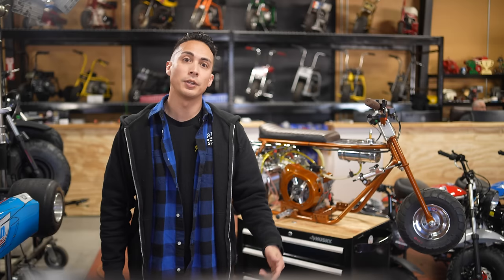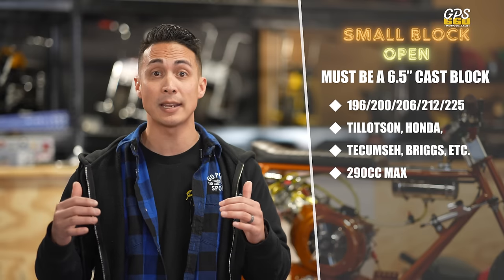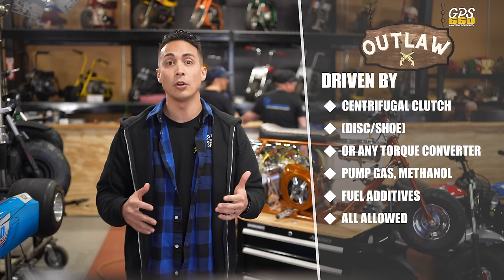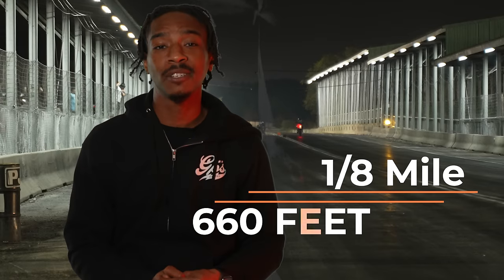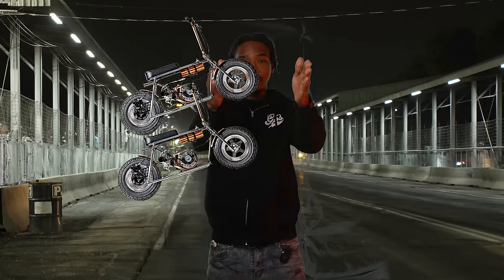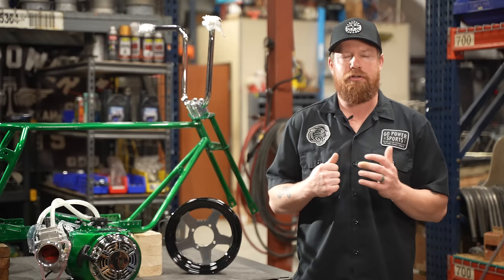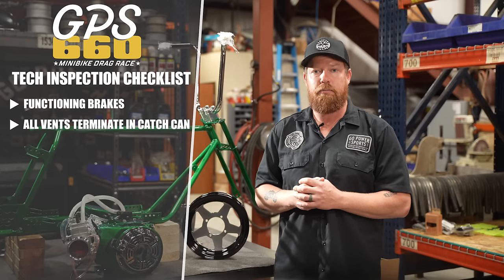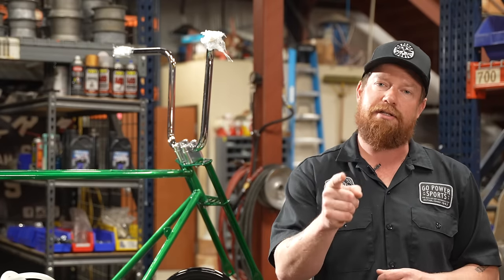GPS660 Minibike Drag Race 2024 Invitation & Guide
Gear up for the adrenaline-fueled showdown at the inaugural GPS660 Minibike Drag Race, set to ignite the tracks of Yello Belly Drag Strip on Sunday, May 19th, 2024!  This electrifying event promises heart-pounding action as minibike enthusiasts from across the nation converge in Grand Prairie, Texas, for an epic battle of speed and skill.

Hosted by GPS660, the premier platform for minibike racing aficionados, this event is a must-attend for anyone passionate about two-wheeled thrills.  Whether you're a seasoned racer or a spectator eager to witness the excitement firsthand, this event has something for everyone.

Navigate the intense competition with our comprehensive guide, available exclusively From event schedules to racer registration details, our website has all the information you need to make the most of your experience at the GPS660 Minibike Drag Race.

Join us as we make history at Yello Belly Drag Strip in the heart of Grand Prairie, Texas.  Mark your calendars for Sunday, May 19th, 2024, and get ready to witness the ultimate showdown on two wheels.

Get ready to rev your engines and experience the thrill of the GPS660 Minibike Drag Race!

00:00 GPS660 Minibike Drag Race
00:46 GPS660 Race Class & Engine Sizes
03:41 Pull Start Picnic 2024
04:42 GPS660 Racing Rules
07:00 GPS660 Pre & Post Tech
08:59 See You At The GPS660